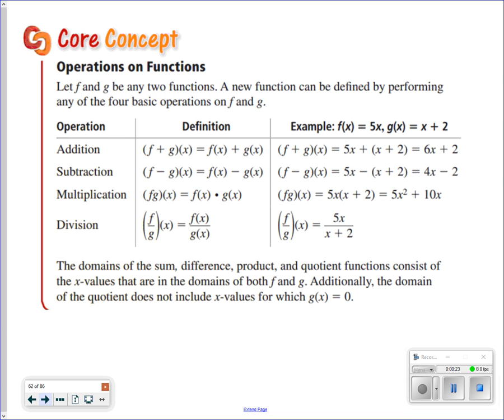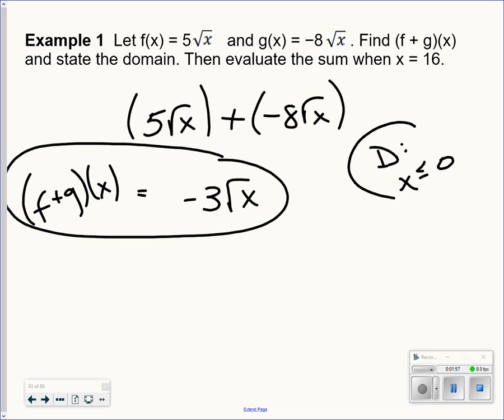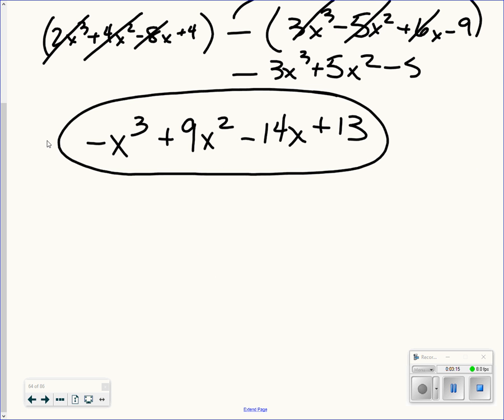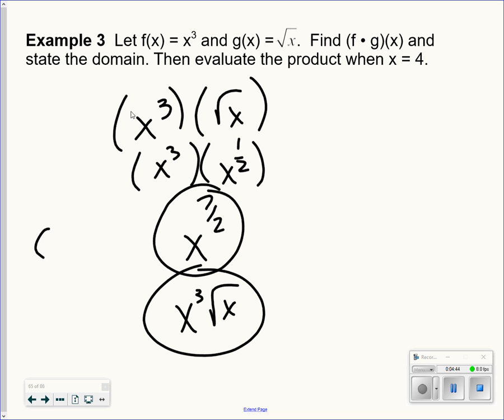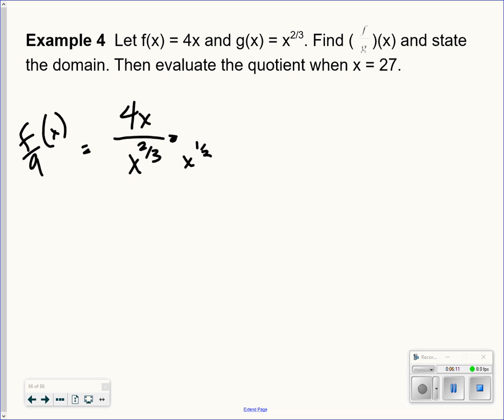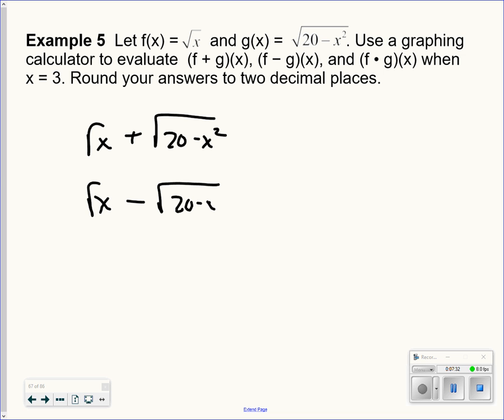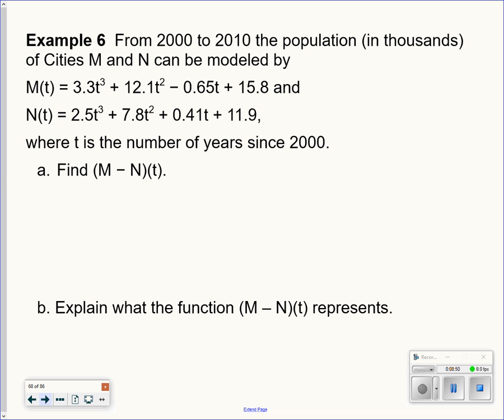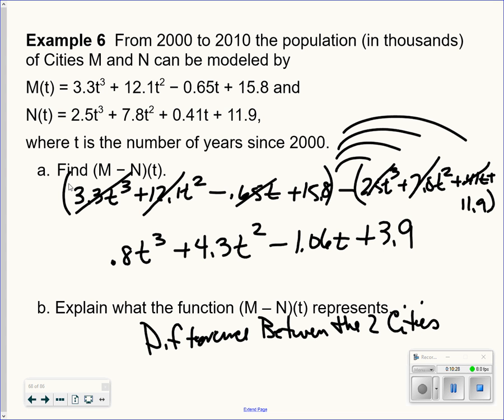Hononegah Honors Algebra II 5.5 Video